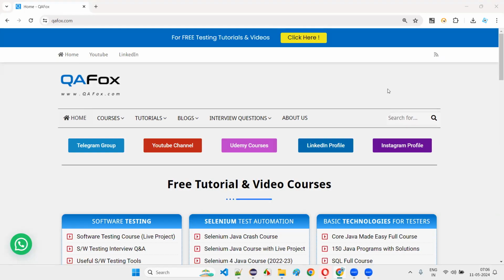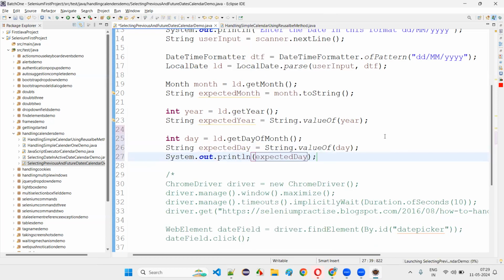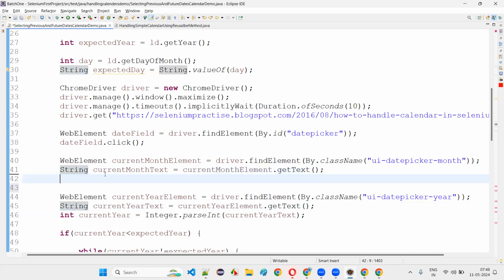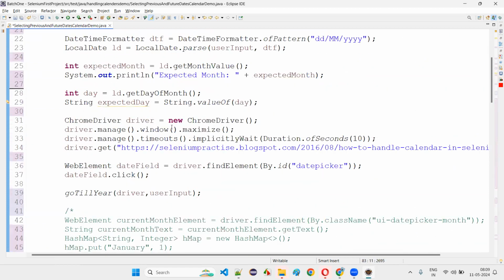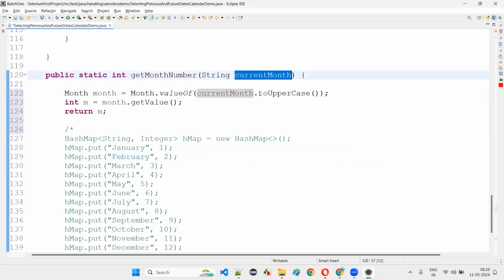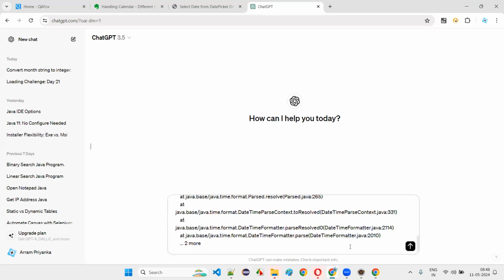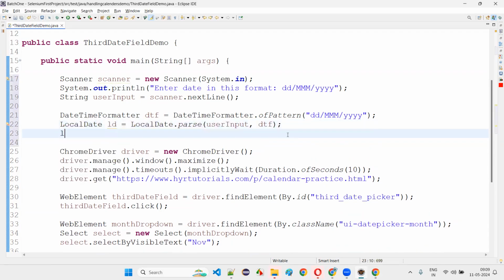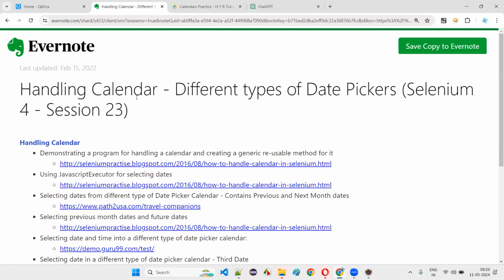Day 93 - Handling Other Calendar Types - Part 5 | Selenium Java - Batch 1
📅 Day 93 - Handling Other Calendar Types - Part 5 in Selenium

Welcome to Selenium Java - Batch 1! In this session, we continue exploring different calendar types in web applications and how to automate them using Selenium WebDriver.

🔹 Topics Covered:
✅ Understanding various calendar types in web applications
✅ Automating complex date pickers using dynamic XPath & CSS selectors
✅ Handling calendar pop-ups and date selection efficiently
✅ Implementing reusable methods for calendar automation
✅ Practical hands-on examples

🚀 Learn advanced calendar handling techniques for Selenium automation!